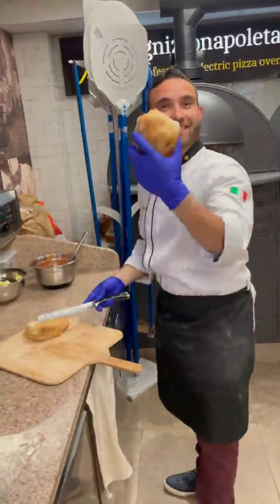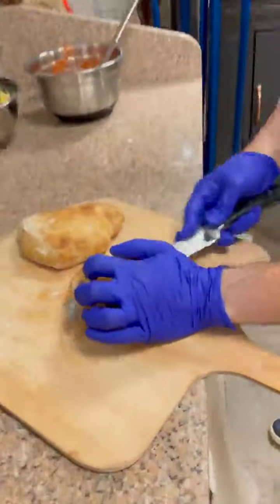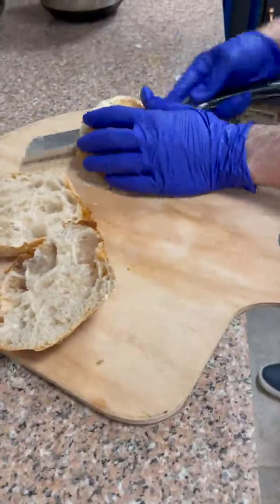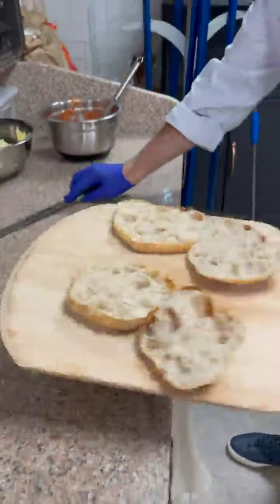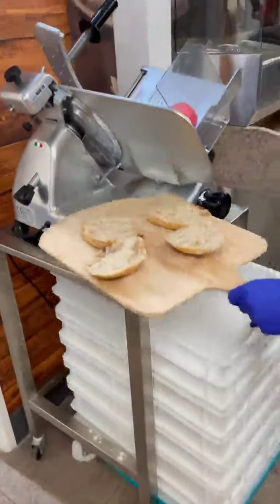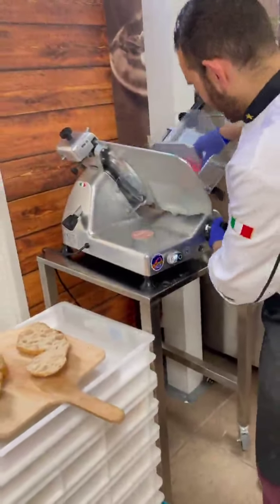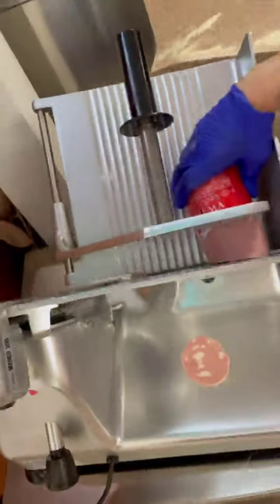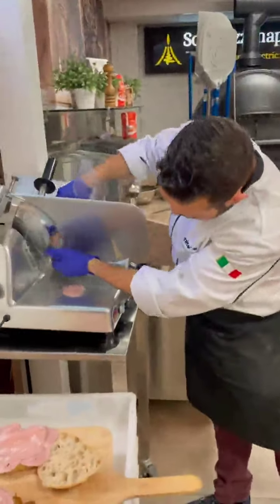Ponterosso Food Slicer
Take a look at our Italian Ponterosso Food Slicer - with a 30cm blade which is perfect for Salami and other Italian meats for topping pizzas! Quick & easy and saves costs on buying pre-cut deli meats.